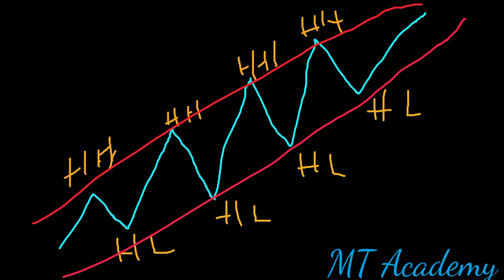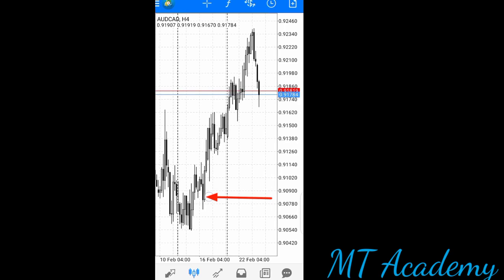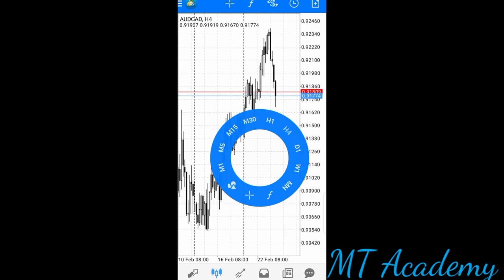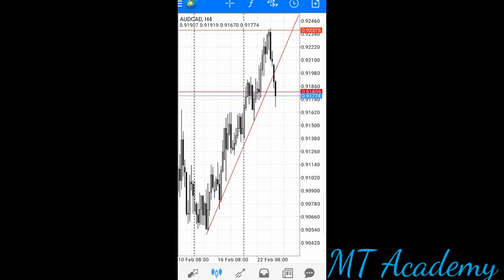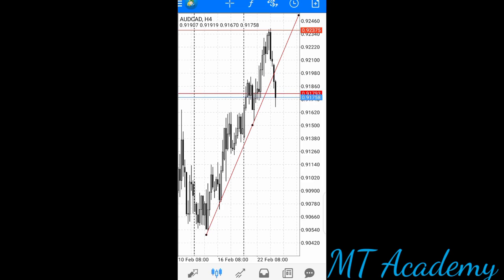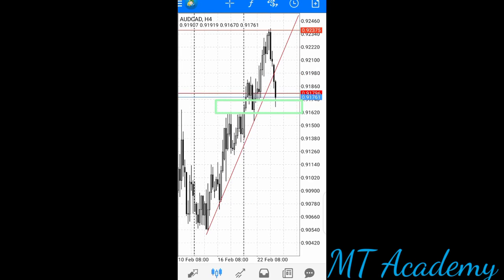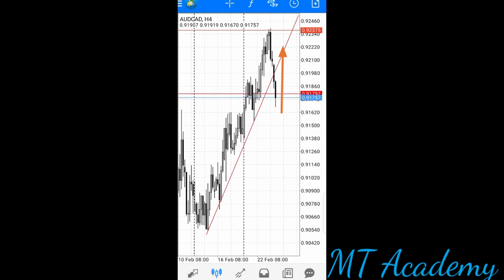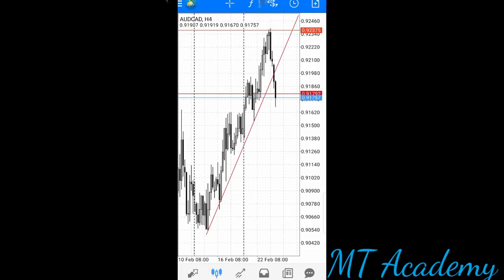ULTIMATE TRENDLINE STRATEGY: BEST TRENDLINE TRADING STRATEGY FOR BEGINNERS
Do you understand Trendline trading?

In this video you'll learn the best strategy for trading Trendline in forex. This Strategy is called Trendline Break and Retest Strategy.